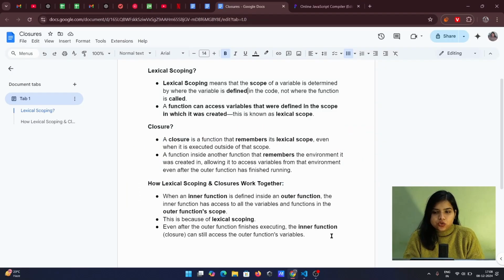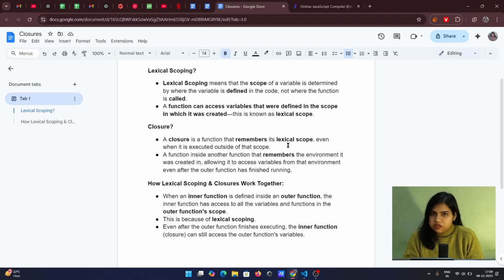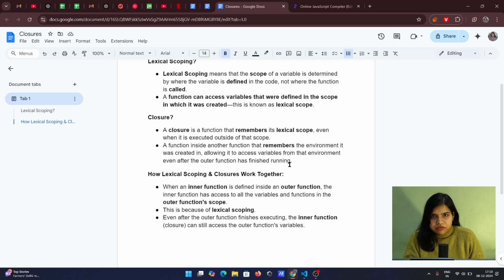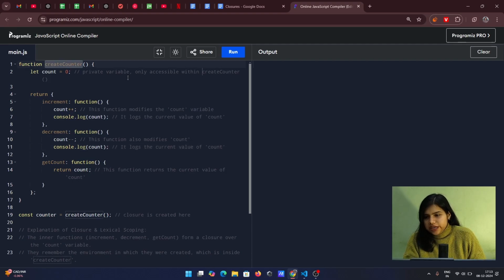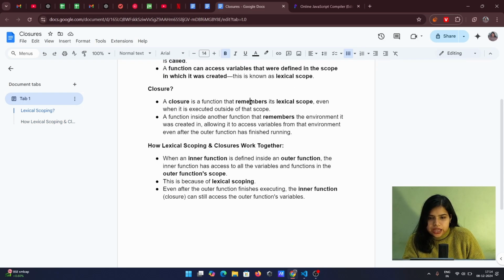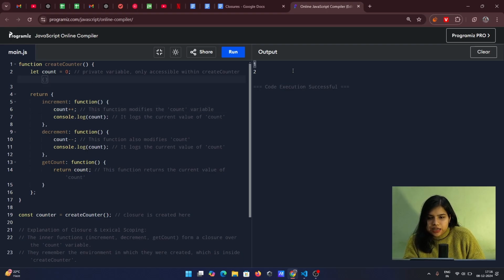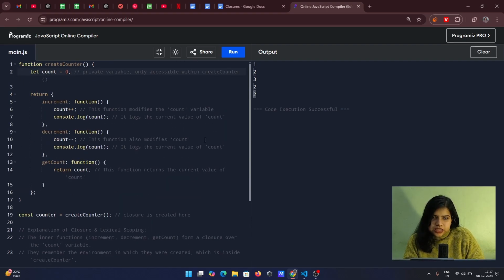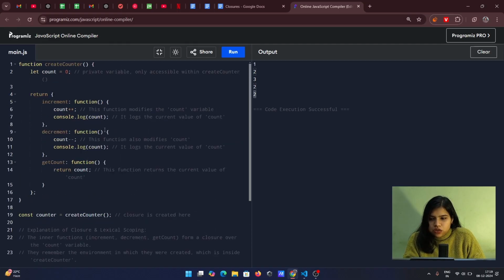Everything about Closure in 1 Video | JS in 30 Days #13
Closures are one of the most powerful and often misunderstood concepts in JavaScript. In this video, I’ll break it all down step by step:

🕒 Timestamps:
0:19 : Lexical Scoping
1:17 : Closure
3:53 : Practical Examples

✅ What are Closures?
✅ How does Lexical Scoping work?
✅ A real-world practical example to help you fully understand closures in action.

You'll learn not just the theory but also how closures are used in real-life coding scenarios. This video is perfect for:

Beginners who want to solidify their understanding of JavaScript fundamentals.
Intermediate developers looking to grasp the nuances of closures and lexical scope.
✨ Key Concepts Covered:

The role of scope chains in closures.
How functions remember their environment.
Common use cases of closures like data encapsulation and event handlers.

JavaScript beginners learning the basics.
Intermediate developers looking to write more efficient, maintainable code.